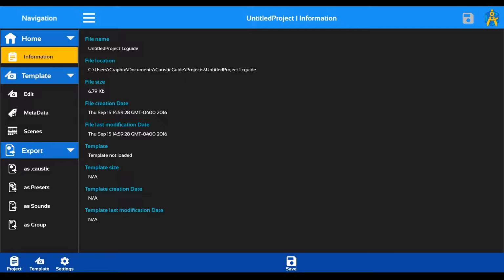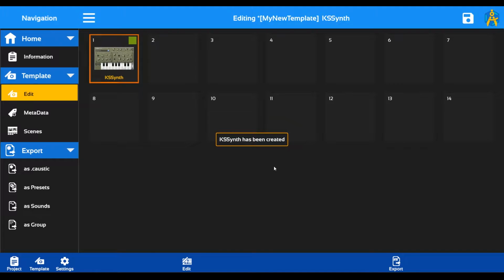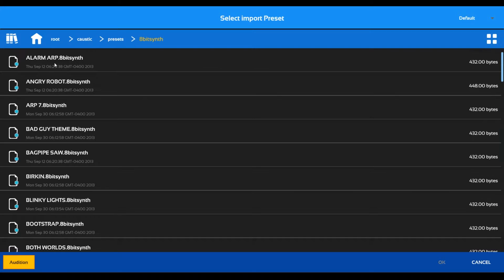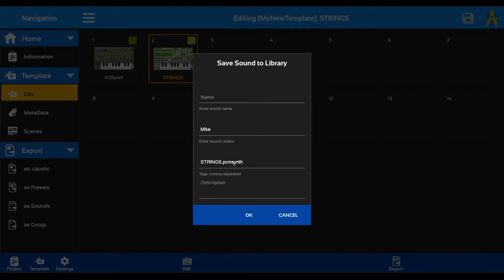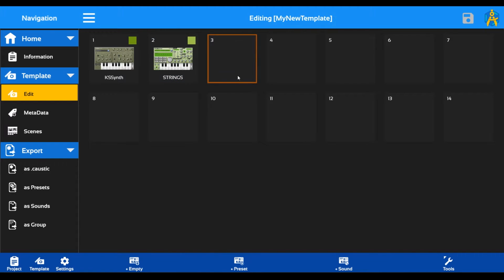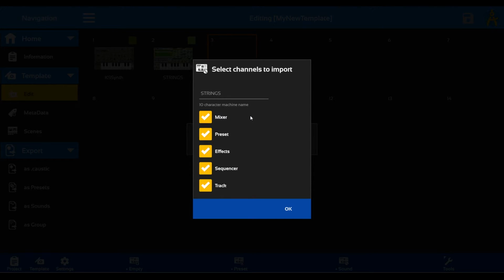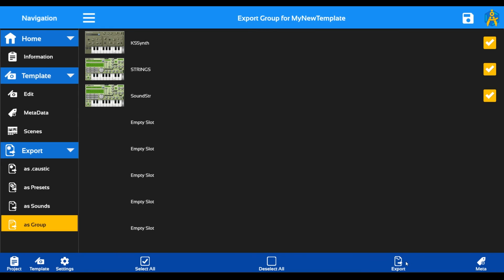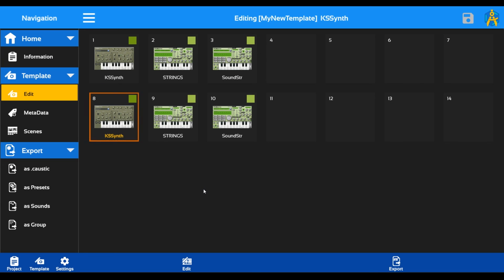CausticGuide Beta How to Create Empty Template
Shows a user how to create an empty Caustic Guide Template library item. Demonstrates creating a base Machine, a Machine from a Caustic preset, a Machine from a Library Sound and a group of Machines from a Library Group.